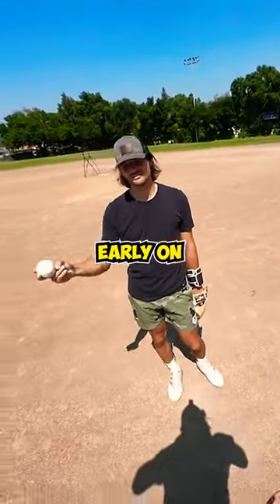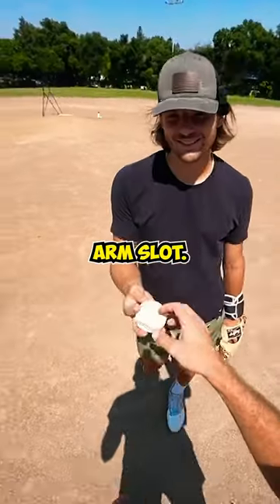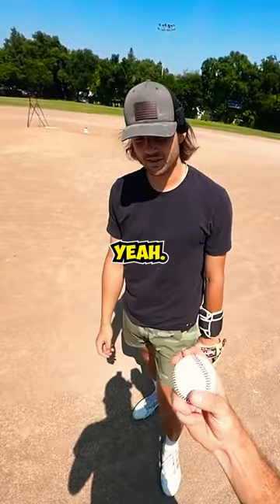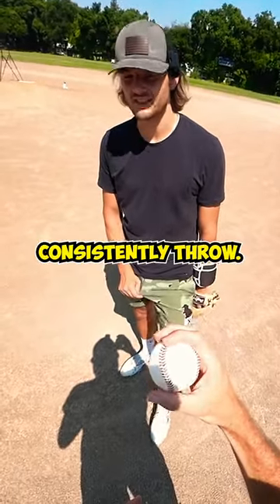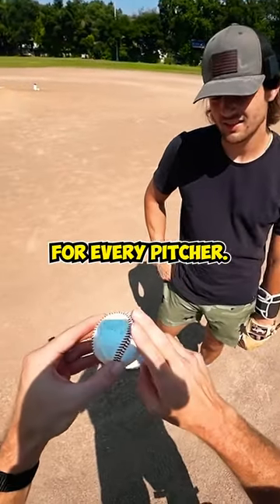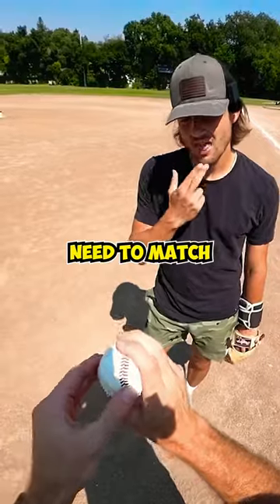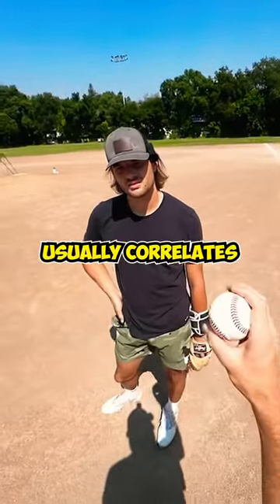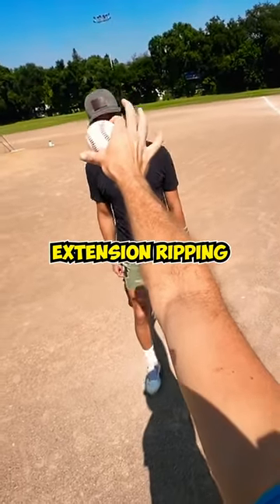Sweeper Grip POV PT. 1